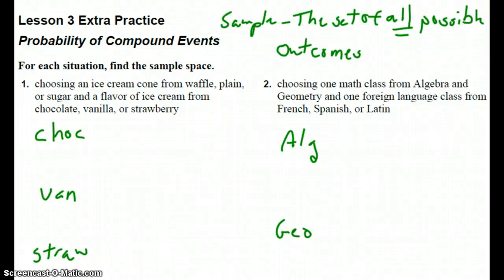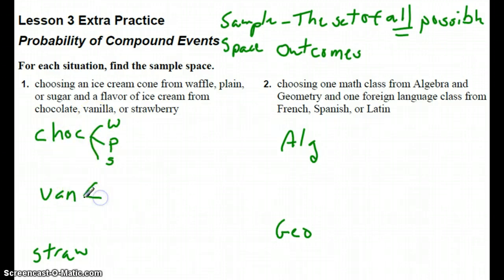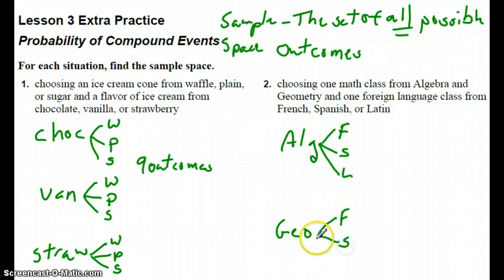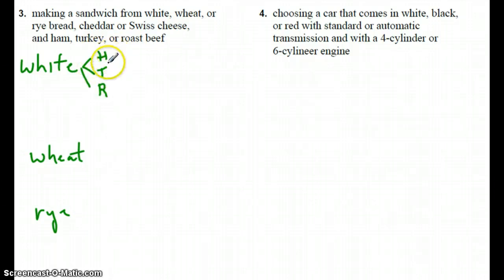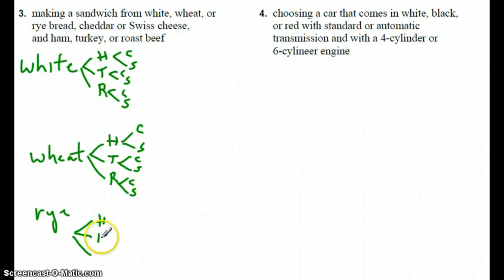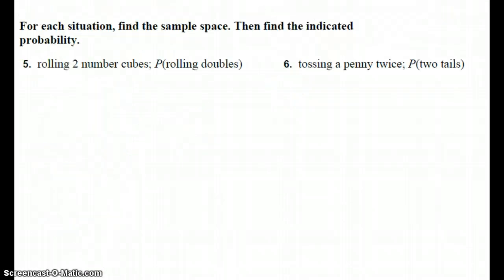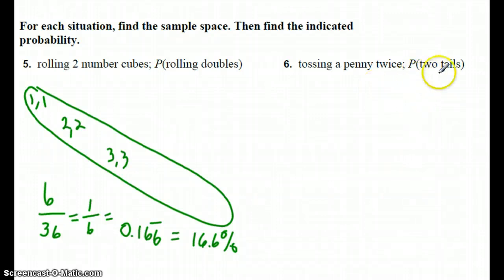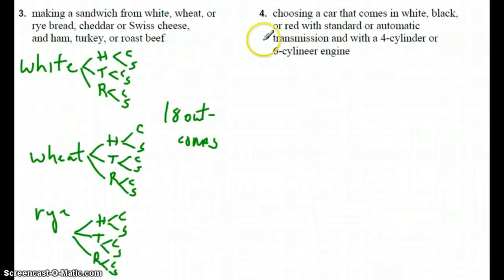Compound Events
Probability